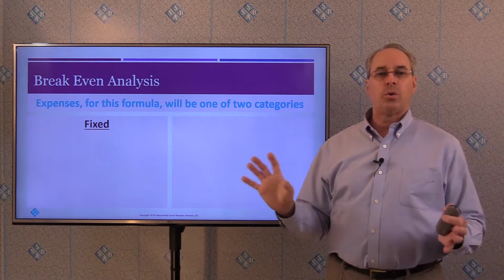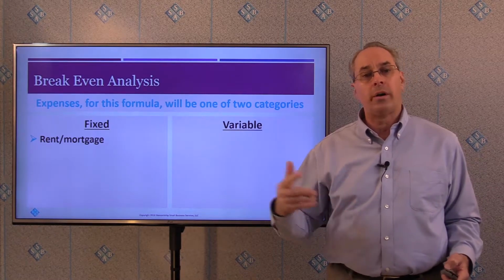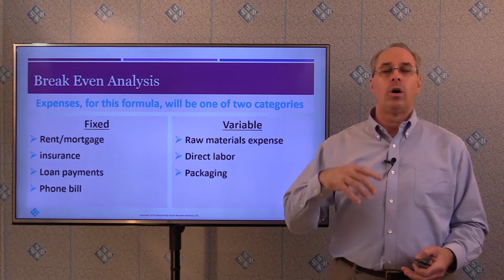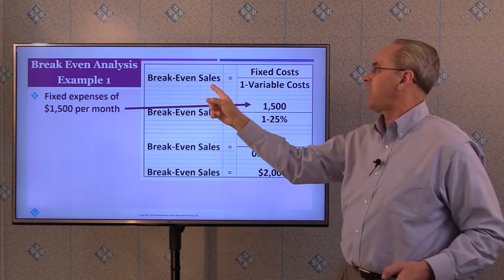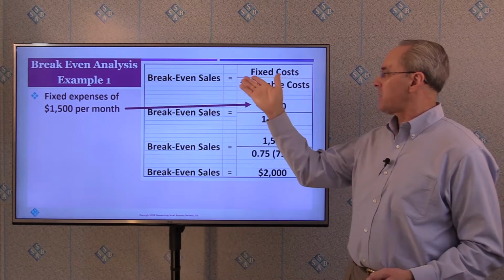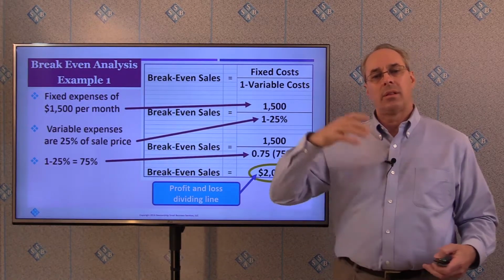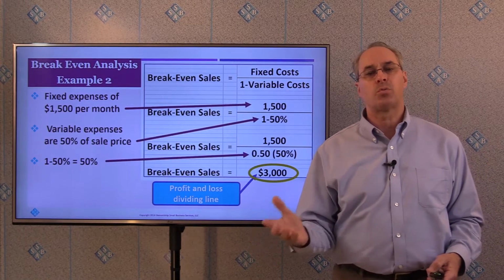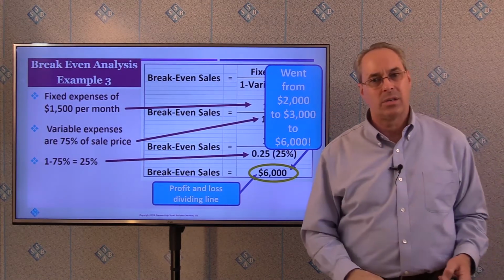Business Planning Binge: Session 12, segment 3 of 4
Session 12 is the culmination of the two-day Business Planning Binge.  We can now determine the amount of money needed to startup and know if we have enough cash coming in to make it through the critical first year. If there is not enough cash do we need a loan, an investor or seek money from friends and family? If we do need more money how much?

The process to answer these questions is revealed in this critical culmination session.

An entire course on business planning is available to help you Plan, Launch and Grow your PROFITABLE BUSINESS!